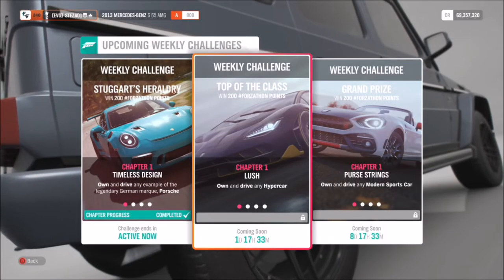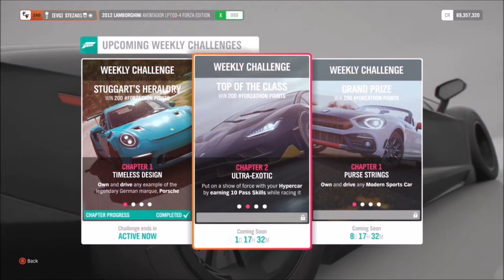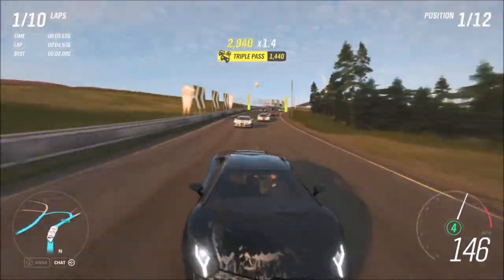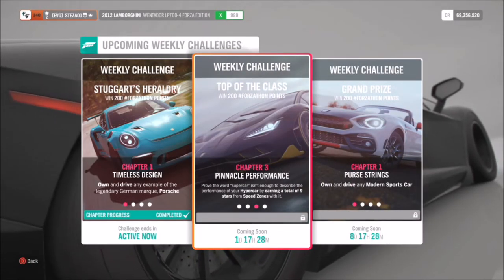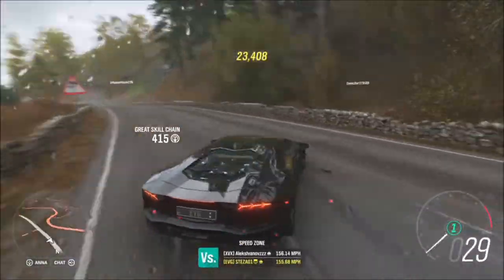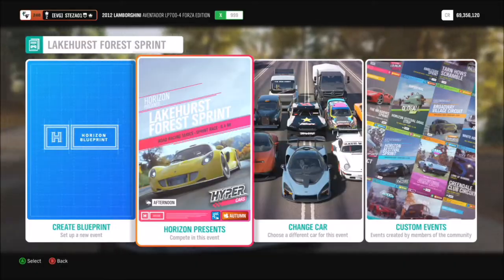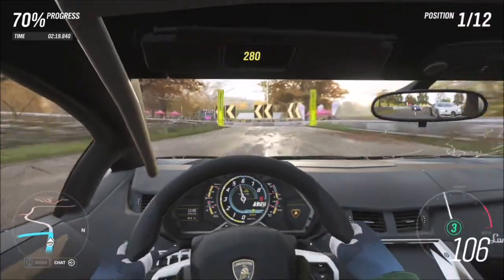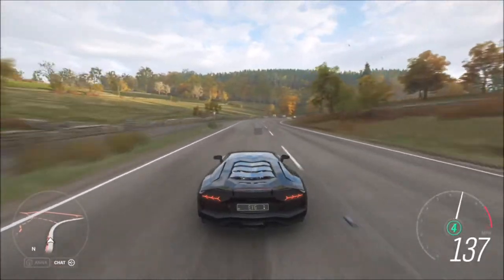Forza Horizon 4 - Forzathon Guide - 'Top Of The Class'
This weeks forzathon is a very quick and easy one, and revolves around you using any hypercar of your choice. All you have to do it get 10 pass skills, 9 stars on any speed zones and win a specific road race.